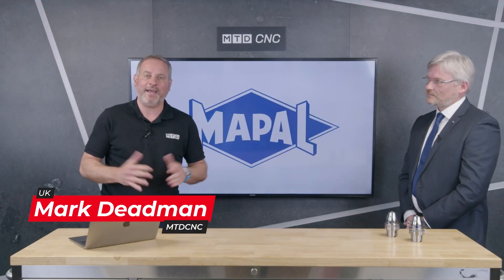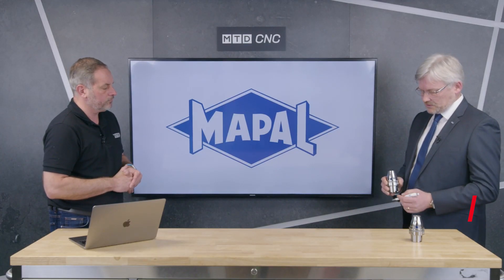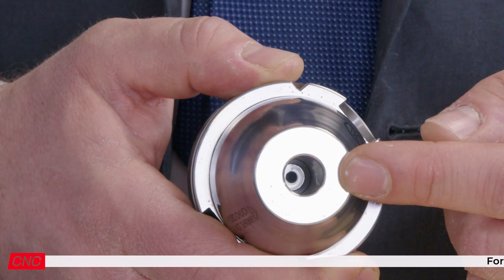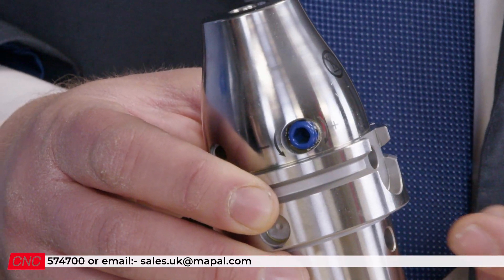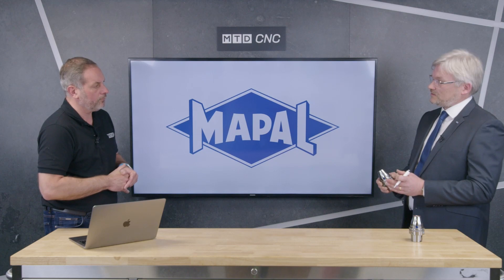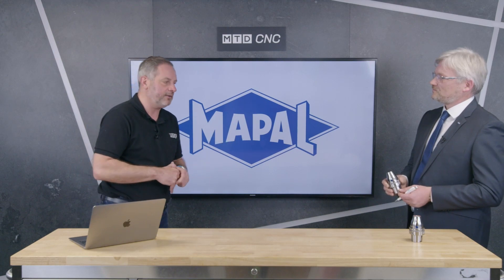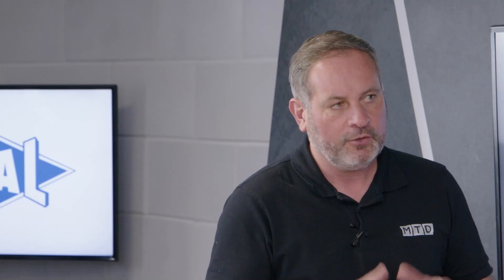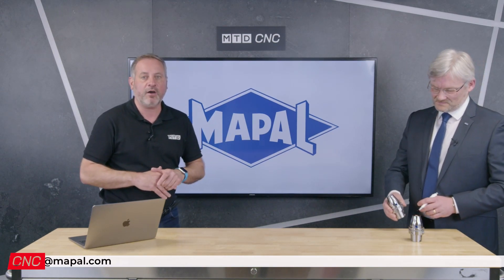The new generation of Hydraulic chuck by MAPAL - Hydro DreaM Chuck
The Hydro DReaM Chuck 4.5° is ideally suited for reaming and drilling applications as well as for use on finishing milling applications. Due to the outer contour  being similar to DIN 69882-8 for heat shrink chucks, the transfer to MAPAL's DreaM hydraulic chuck clamping technology is easy and seamless. The distinctive highly polished surface treatment increases resistance to corrosion.